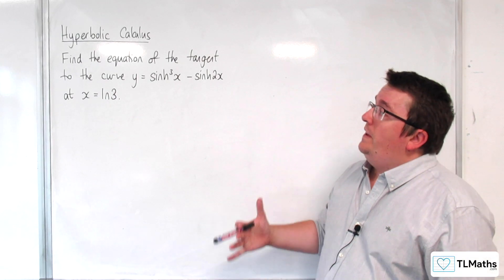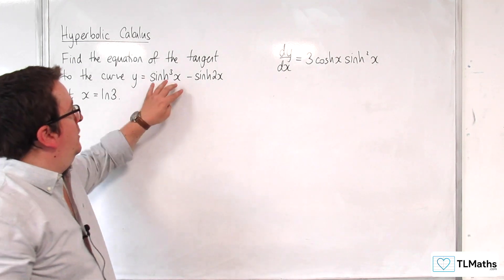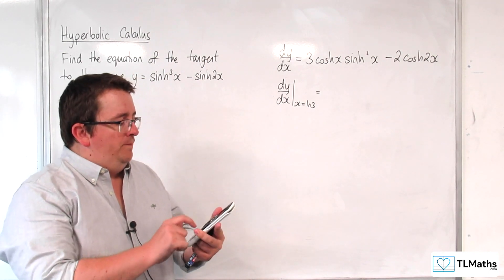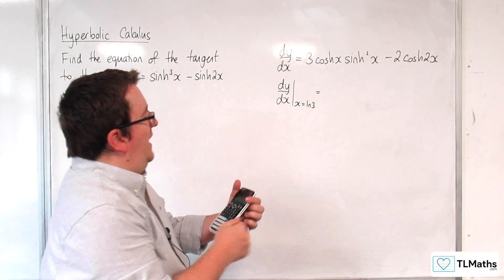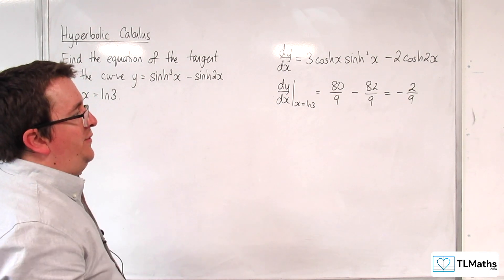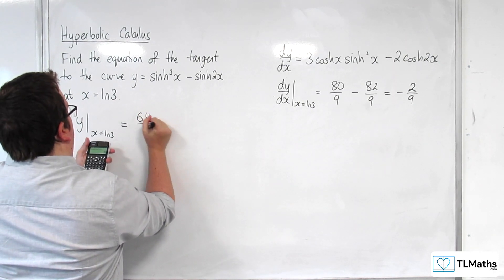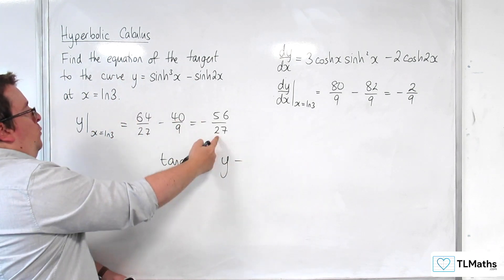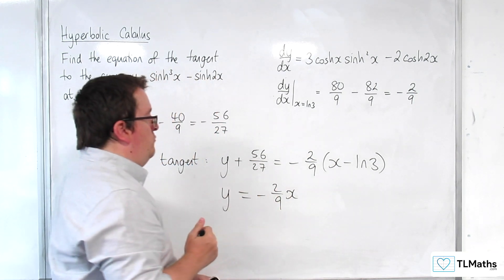A-Level Further Maths H2-03 Hyperbolic Calculus: Tangent Example